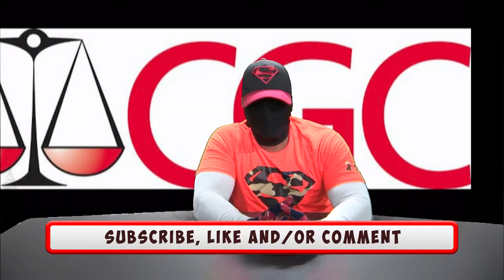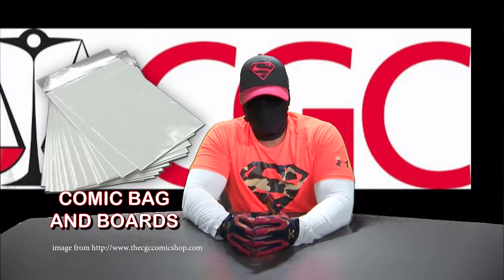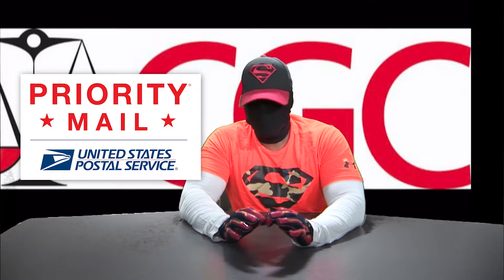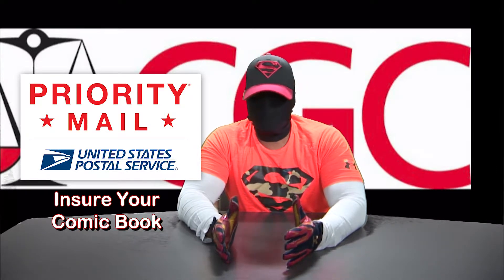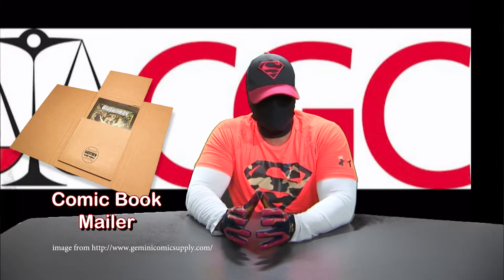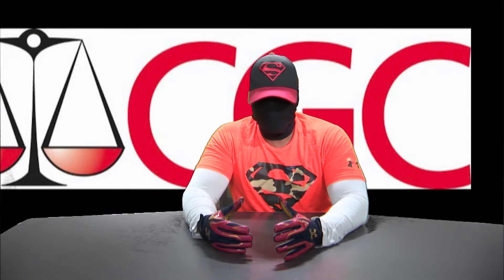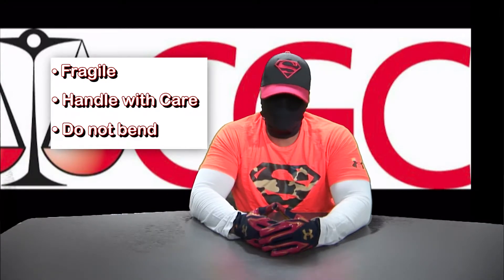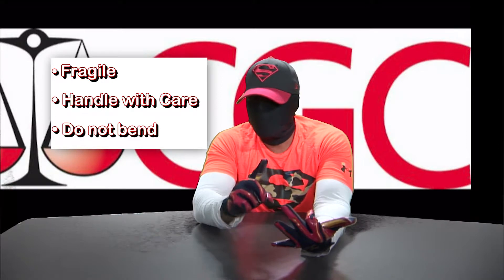Comic Book Hero - Shipping Rare Comics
Because you demanded it. How to Ship your Rare Comics to CGC or CBCS. The Spinner Rack Video Created By the Spinner Rack